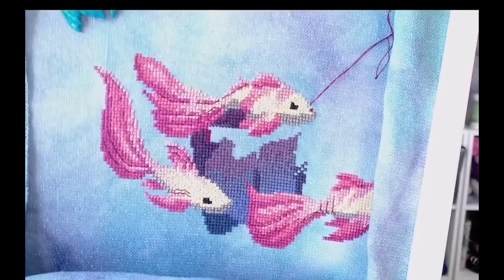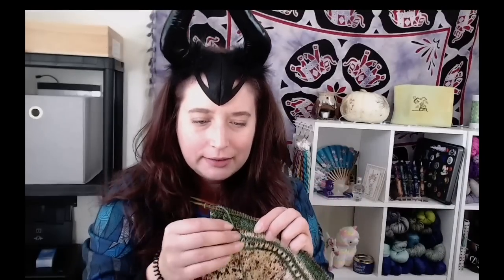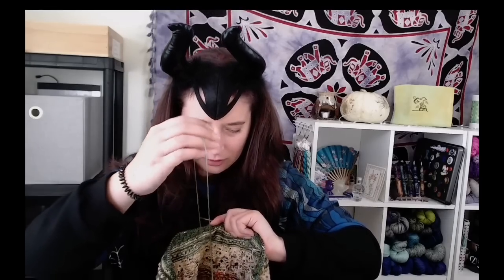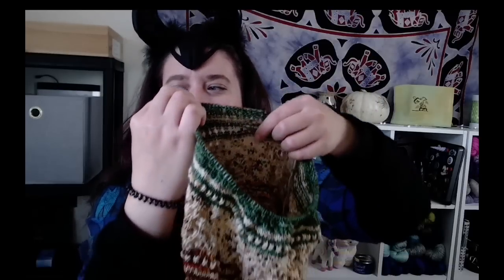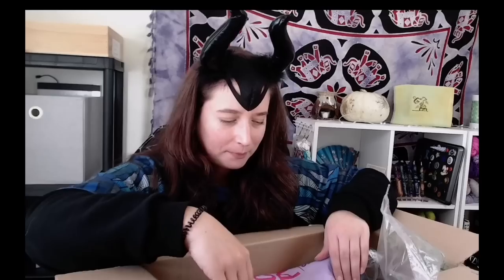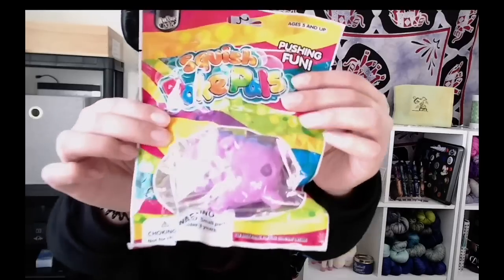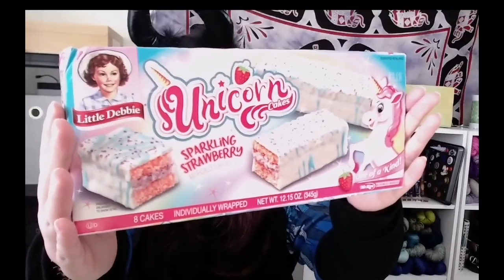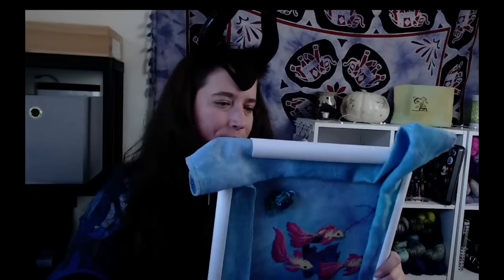Flosstober #5 - Learning New Skills and Happy Mail!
Thank you so much, Bonnie! And thank you all for joining me. :)

-You must fill in the Happy Mail Form listed below.
-Random Youtube Comment Generator will pick the comments with the 'magic word' and I will search for the winning person's name in the form. If you have not filled in the form, I will run the generator again.
-You must be over 18 years old.